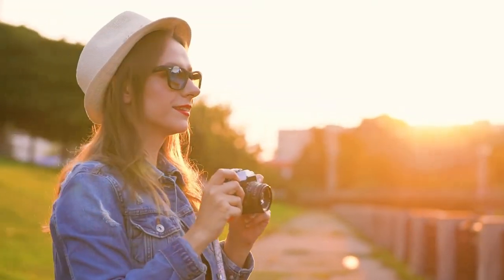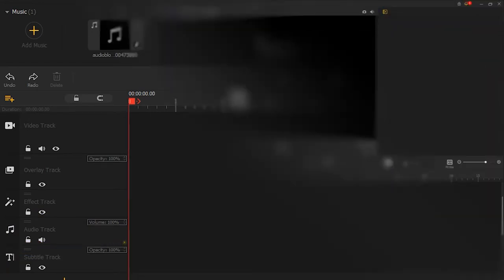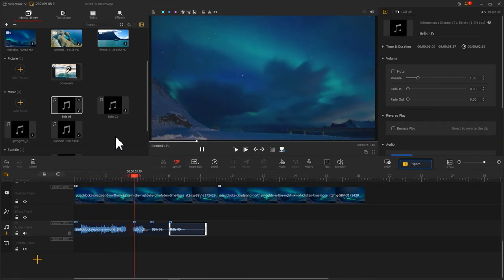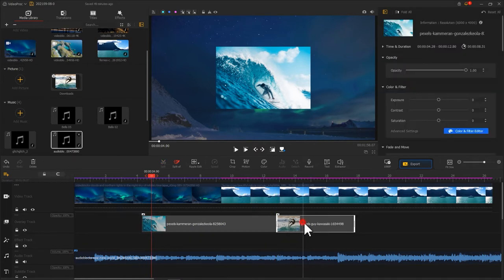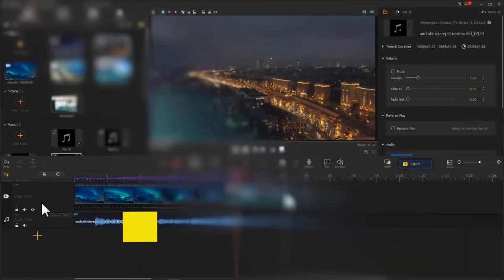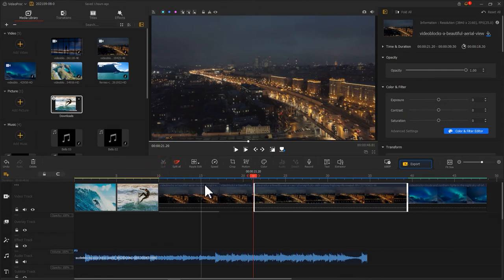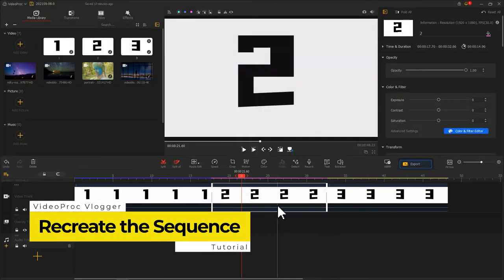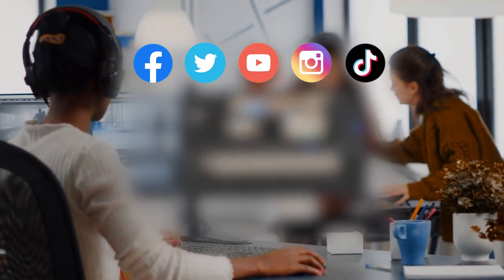Timeline EXPLAINED in VideoProc Vlogger | Overview, Tools, Tips and MORE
Designed in a way to enhance your video editing efficiency, the magnetic TIMELINE in VideoProc Vlogger is where you can add video clips, arrange orders, edit and combine them with audio, text, effects, and other elements. In this video, we will give you an in-depth overview of this area, and help you to learn all the tool options available in the timeline, and pick up tips about how to recreate a cinematic sequence along with your video making.
See the complete Guide Tutorial playlist to learn how to make cinematic videos from scratch

Timecode:⭐️
0:00 Intro
0:30 Timeline Explained
0:54 Track Types
2:29 Timeline Controls
4:25 Timeline Basics
5:12 Edit Tools on Timeline
6:33 Recreate the Sequence
7:05 Other Tips